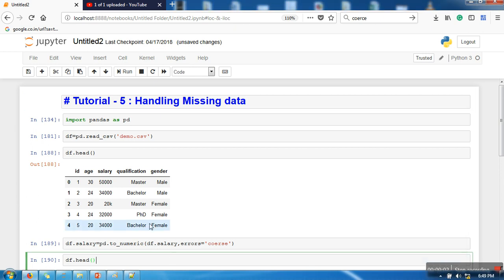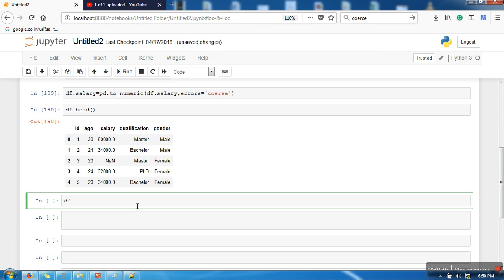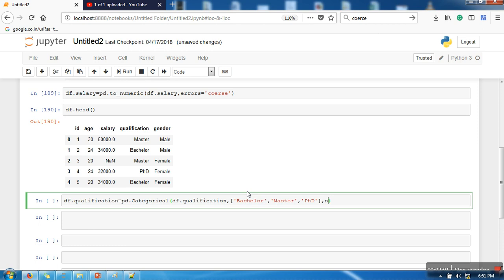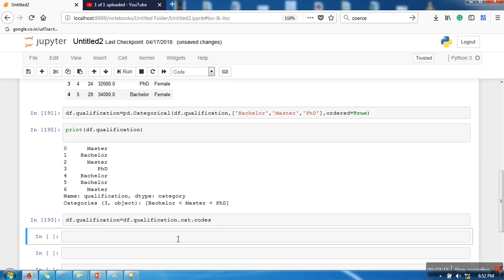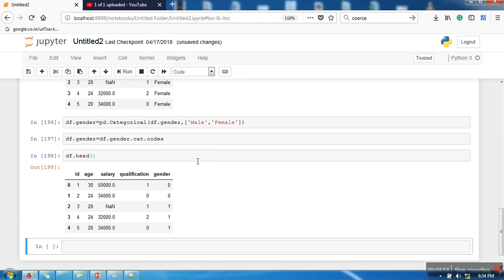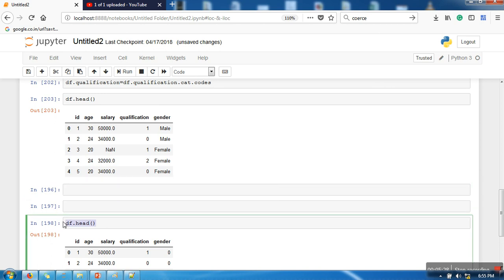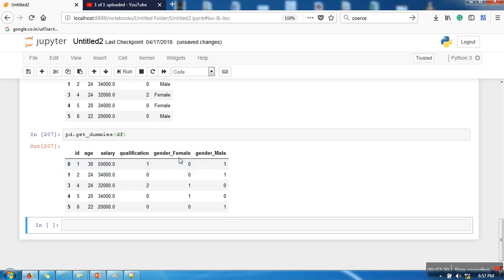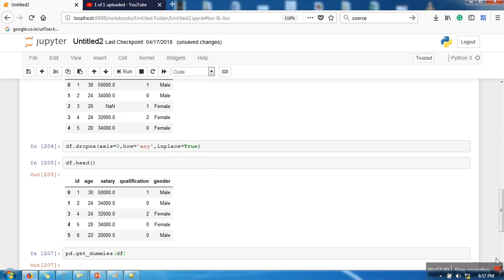Pandas Tutorials # 5 : How to handle Categorical data attributes in Pandas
This video will show you how to handle categorical data attributes in pandas.
Categorical attributes can be divided into ordinal and nominal type.